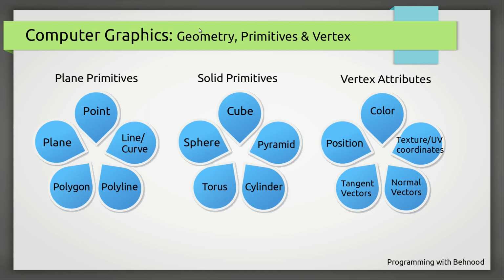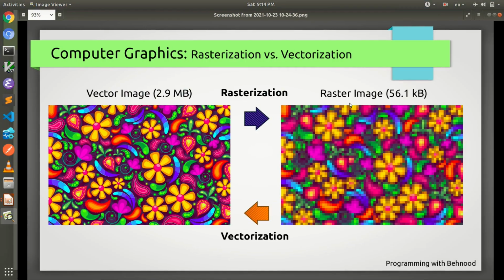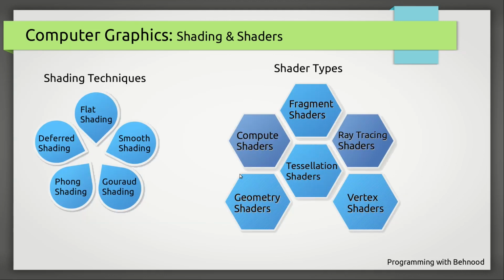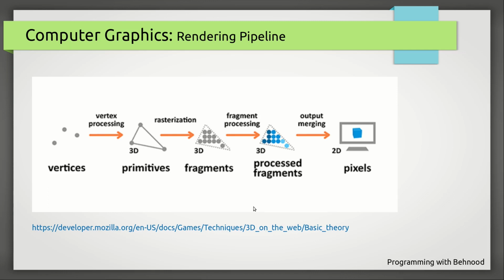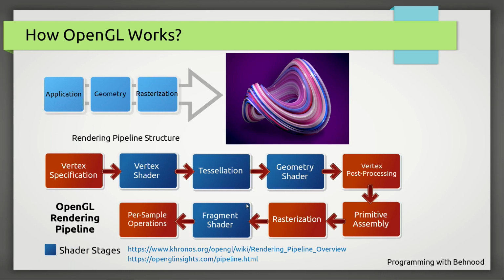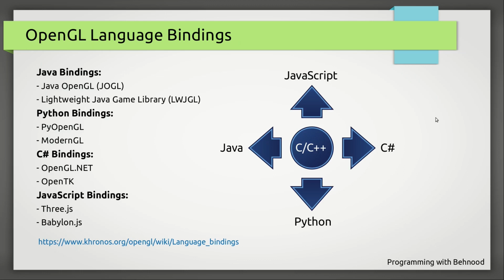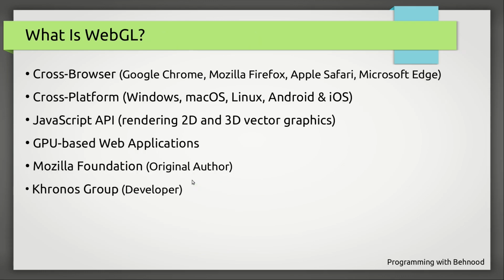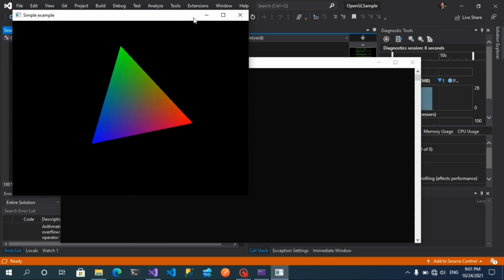OpenGL & WebGL - Intro 2021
An Introduction to High Performance Graphics: OpenGL & WebGL